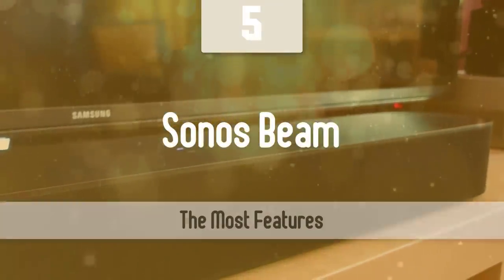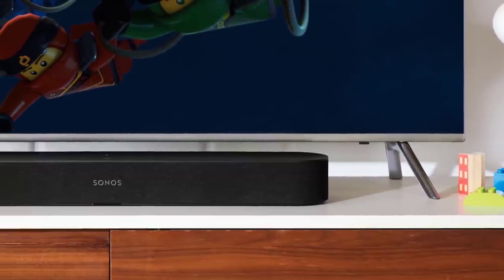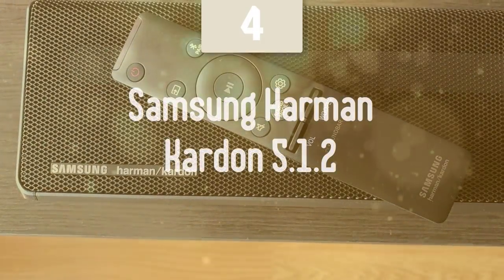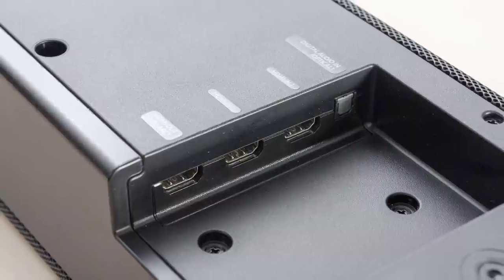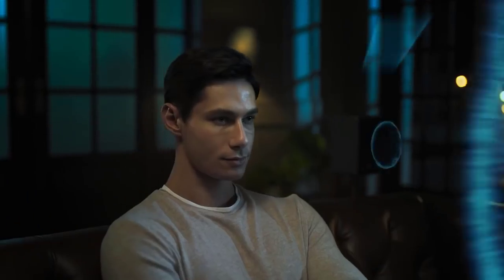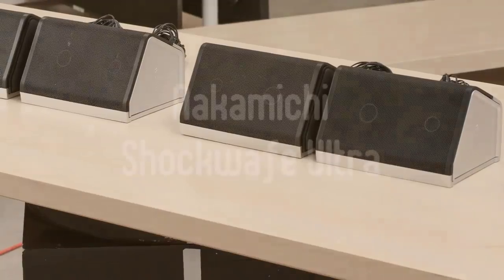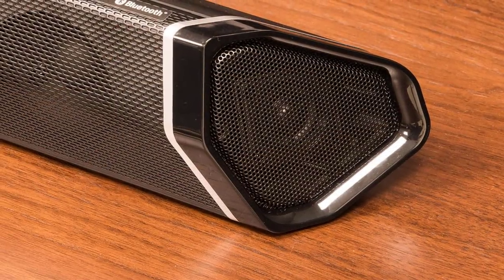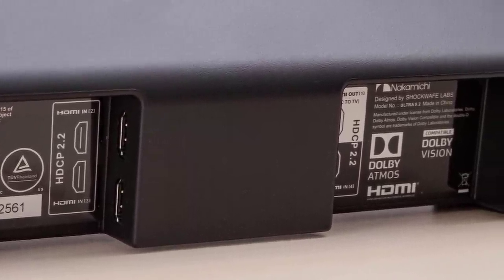Best Soundbars in 2020 [Top 5 Picks For TV, Music & Movies At Any Budget]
► Links to the best soundbars we listed in this video:

► 5. Sonos Beam
► 4. Samsung Harman Kardon 5.1.2
► 3. Yamaha YAS-109
► 2. Bose Soundbar 700
► 1. Nakamichi Shockwafe Ultra
►UK Links◄
► 5. Sonos Beam
► 3. Yamaha YAS-109
► 1. Nakamichi Shockwafe Ultra - N/A
►CA Links◄
► 5. Sonos Beam
► 3. Yamaha YAS-109
►GER & EU Links◄
► 5. Sonos Beam
► 3. Yamaha YAS-109

10BestOnes is a participant in the Amazon Services LLC Associates Program, an affiliate advertising program designed to provide a means for sites to earn advertising fees by advertising and linking to Amazon.com. As an Amazon Associate I earn from qualifying purchases.